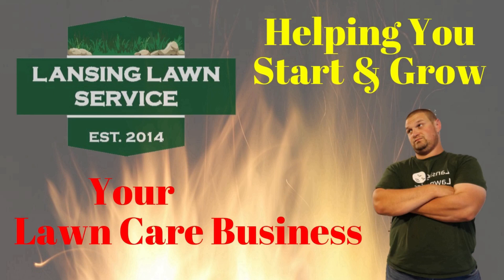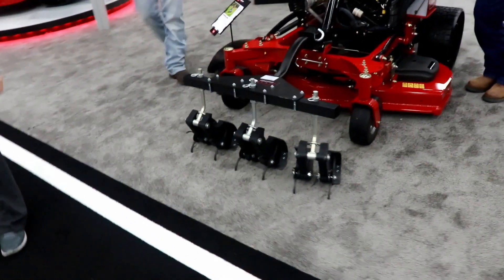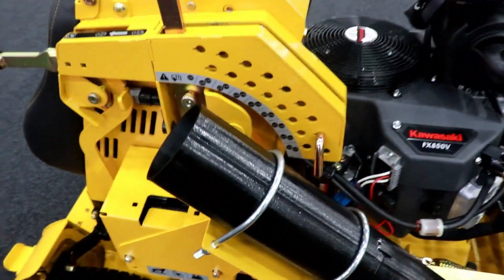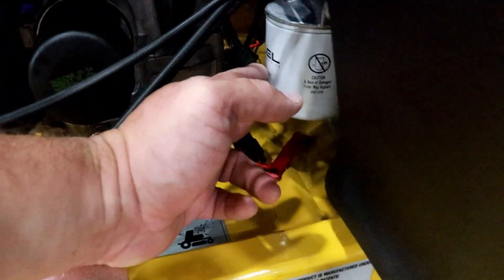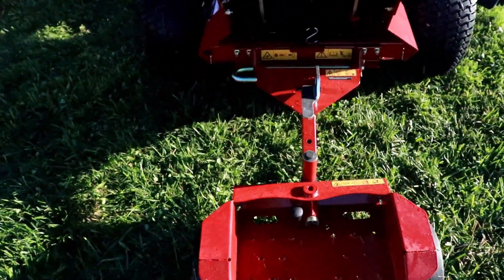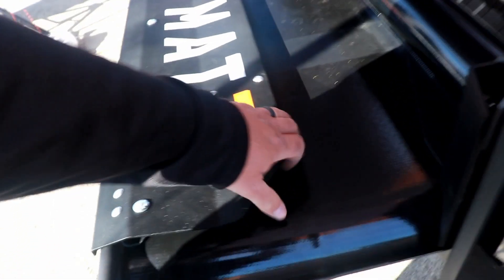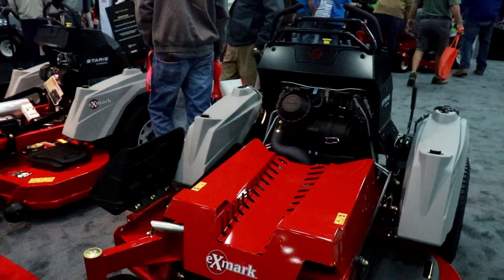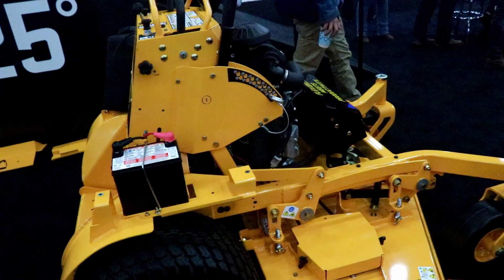GIE EXPO 2019 Hunt for the Stand On Mower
At the 2019 GIE EXPO I went on a search for the stand on mower that I want to purchase next. I went through every stander they had at the expo this year and I came away with only one clear winner. What is it? You'll have to watch the video to find out.

**PODCAST**
Mowing in the Dark LAWN CARE Podcast

ECHO 2620 PAS Power Head:
ECHO PAS Edger Attachment:
ECHO 2620 String Trimmer:
Load Handler:
Darwins Grip 6.0:
Sherman: FloTool Oil Recycling Jug
Werner, AC78, Quickclick Stabilizer, Aluminum